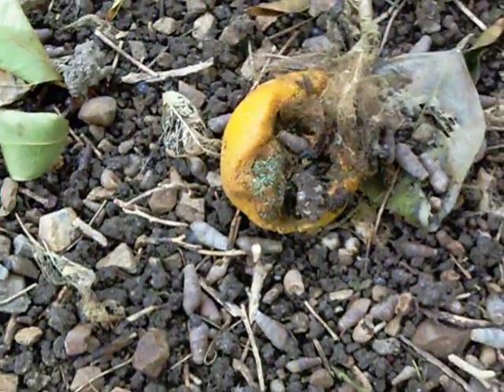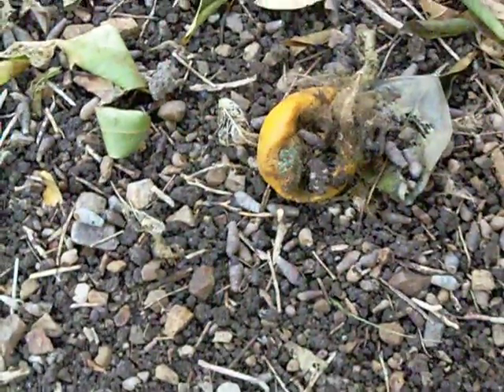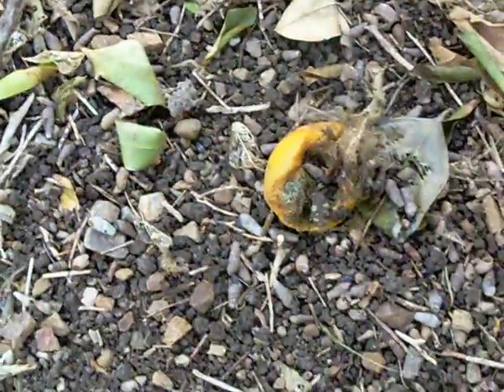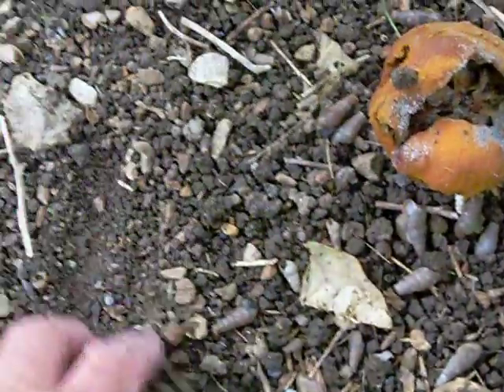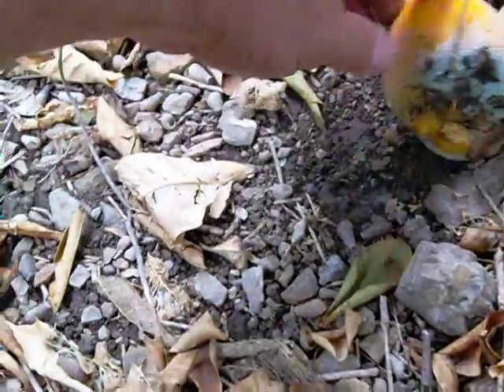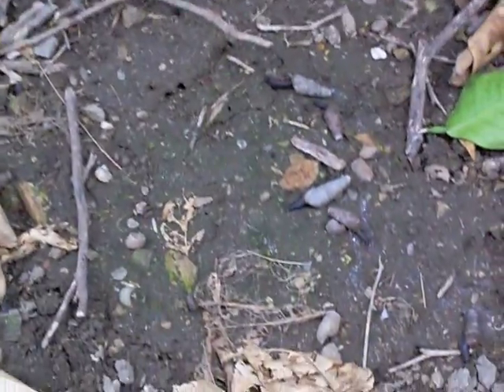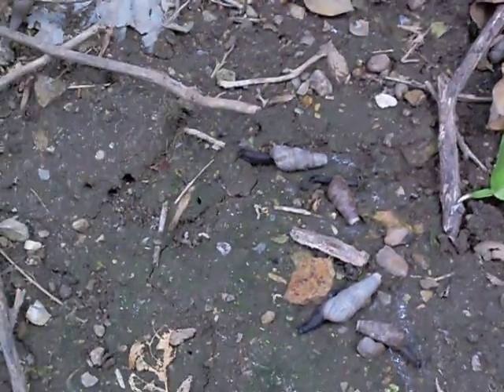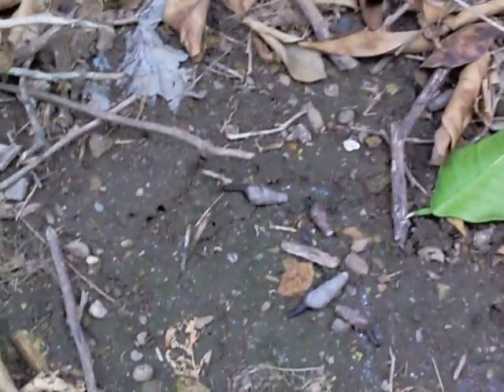Decollate Snails - The Snail Destroyer, Natrual Snail Control pt 1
An introduction to the Decollate snail, aka the Snail Destroyer. A highly effective natural predator to brown garden snails in large gardens and landscapes.